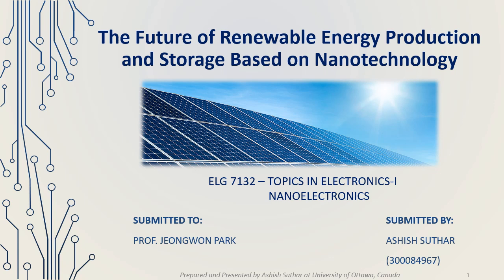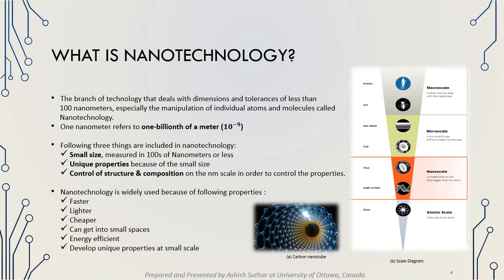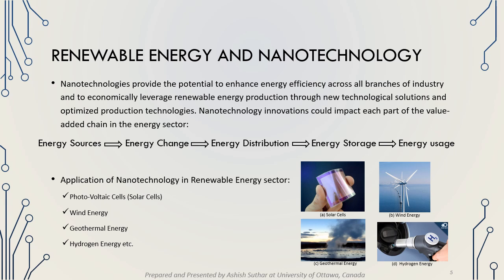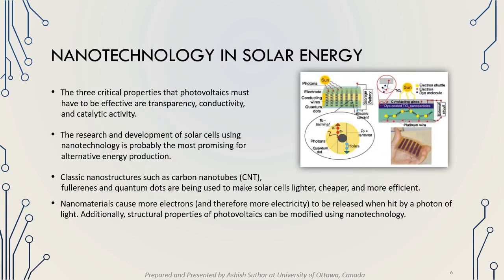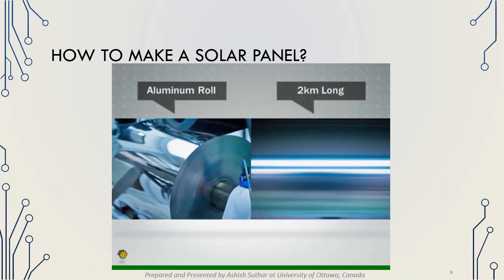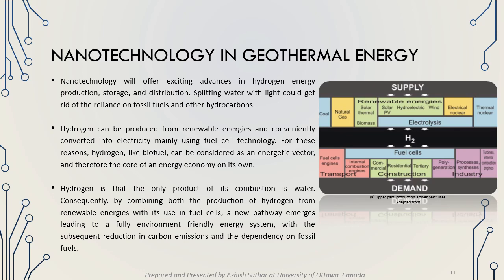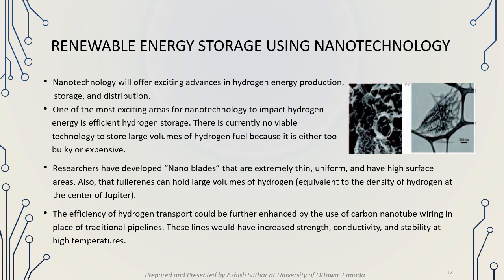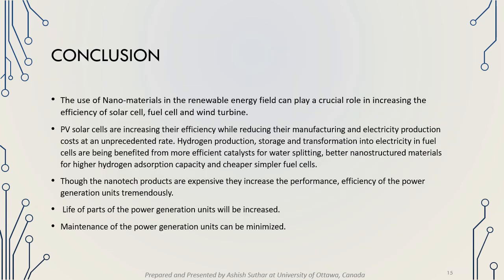THE FUTURE OF RENEWABLE ENERGY PRODUCTION AND STORAGE BASED ON NANOTECHNOLOGY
THE FUTURE OF RENEWABLE ENERGY PRODUCTION AND STORAGE BASED ON  NANOTECHNOLOGY | ASHISH SUTHAR | 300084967